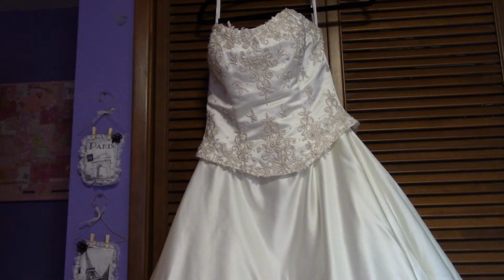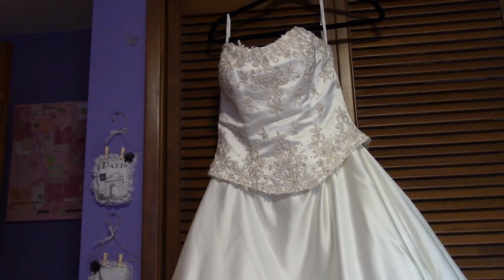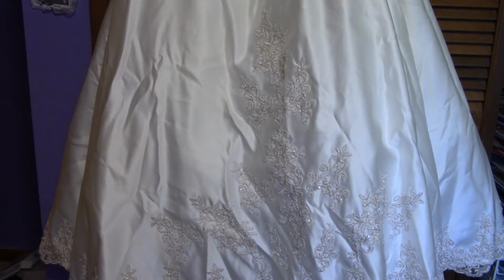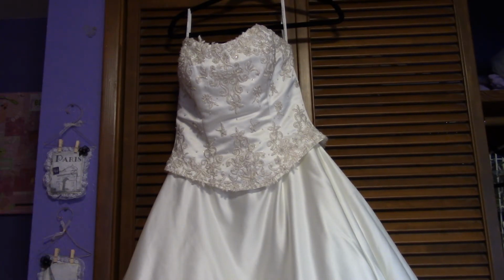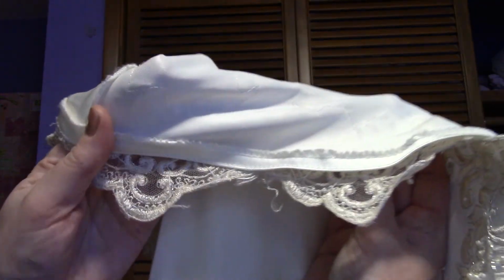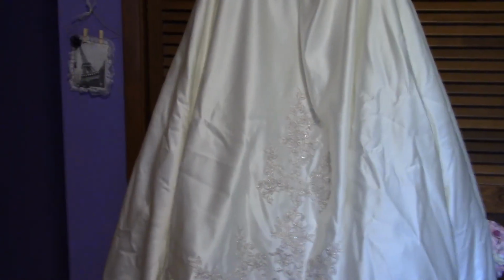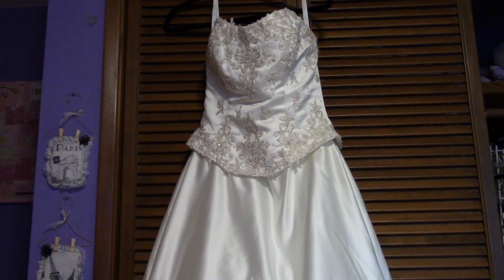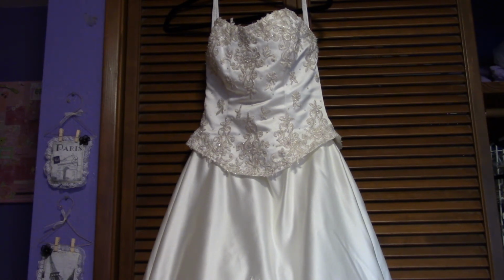Stunning wedding dress gown for sale, River. Stunning!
$40 for this beauty. This lovely dress can be displayed, worn, or cut up for the appliques on the skirt and hem. Shipping within the US will probably be between $25 and $45 and will vary depending on shipping distance. If the underskirt is removed, I can probably fit it into a Priority Mail large flat rate box. I do ship worldwide. Thank you!